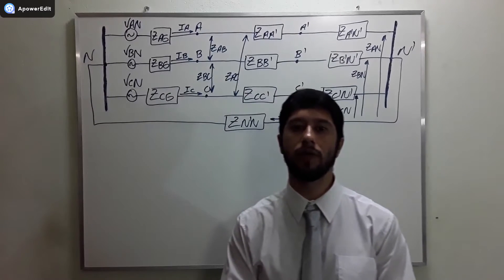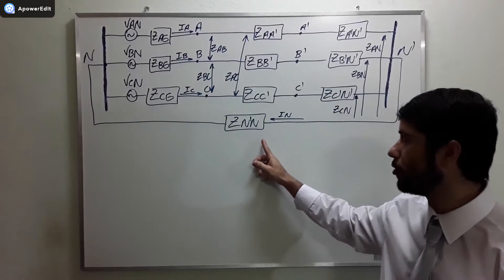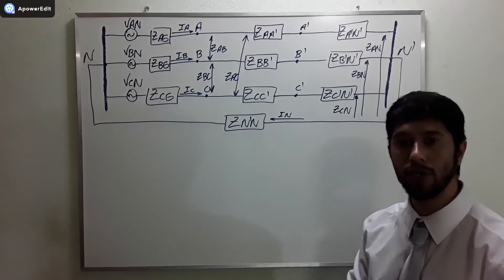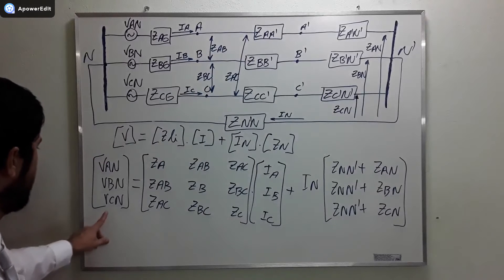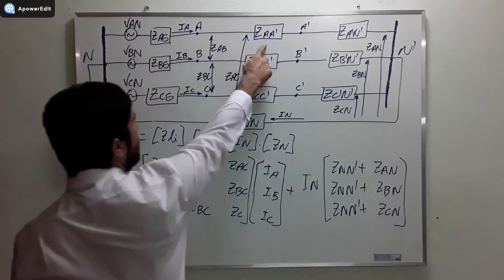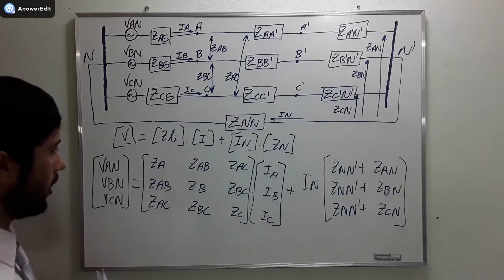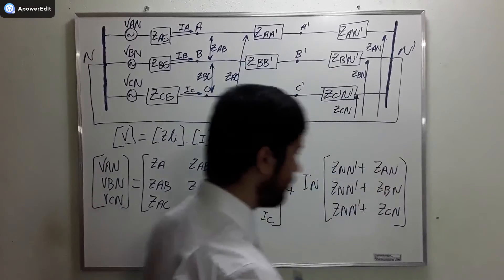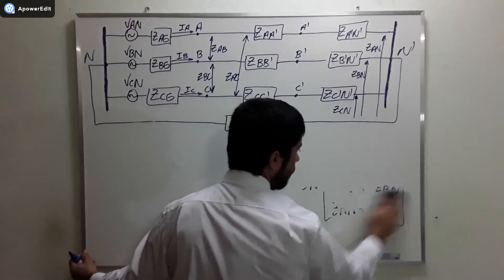Kron's Reduction Applied to Electric Power Systems - English Medium Instruction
Kron's Reduction Applied to Electric Power Systems